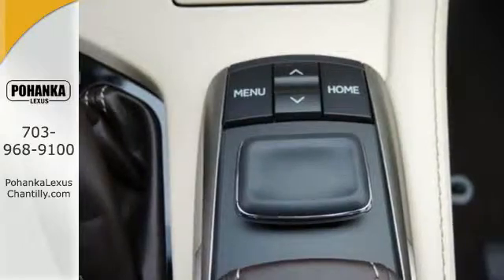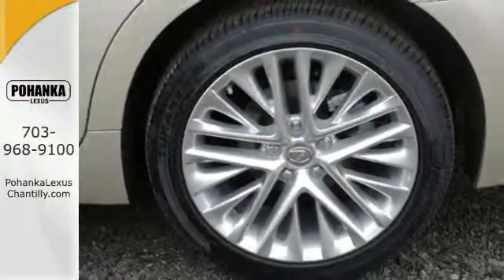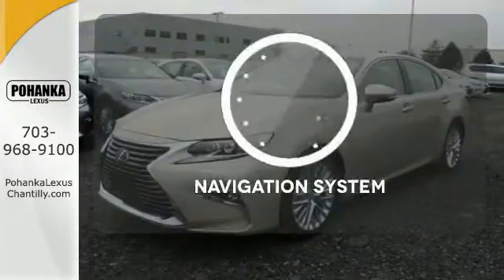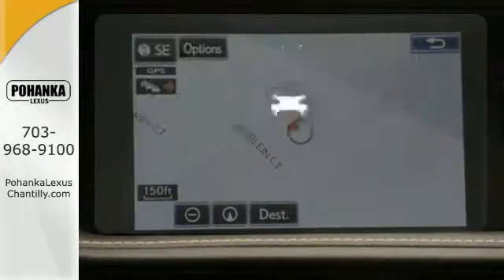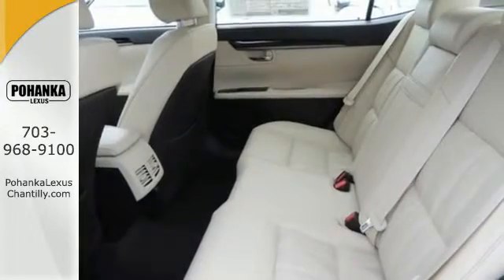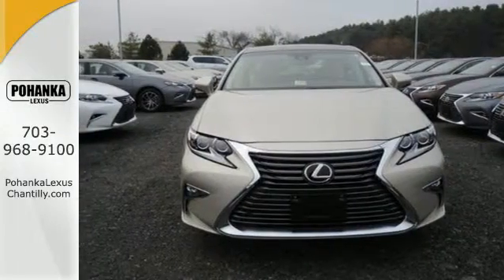New 2016 Lexus ES 350 Chantilly VA Washington-DC, MD ESG234785 - SOLD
Year: 2016
Make: Lexus
Model: ES 350
Trim: 4dr Sdn
Engine: 3.4 L V6 Cyl.
Color: Satin Cashmere Metallic
Interior: Parchment w/Birds Eye
Stock #: ESG234785
VIN: JTHBK1GG1G2234785

Address:
13909 Lee Jackson Memorial Hwy
Chantilly VA Washington-DC, MD 20151